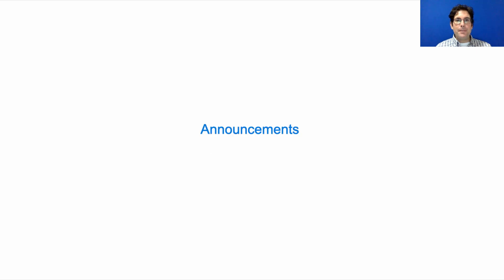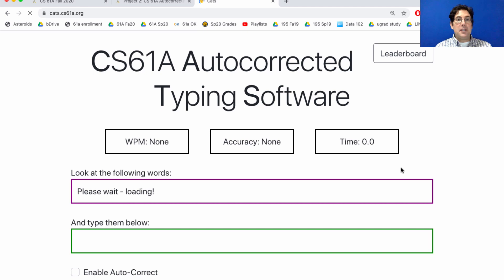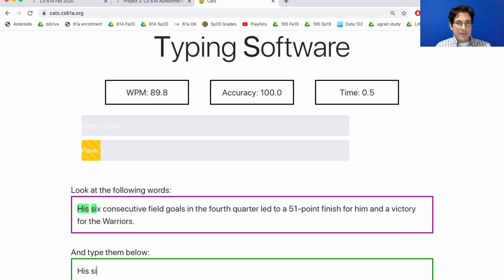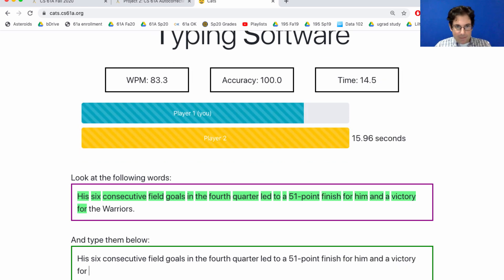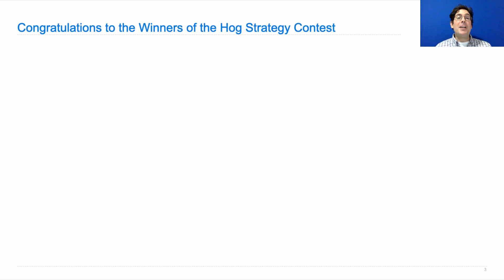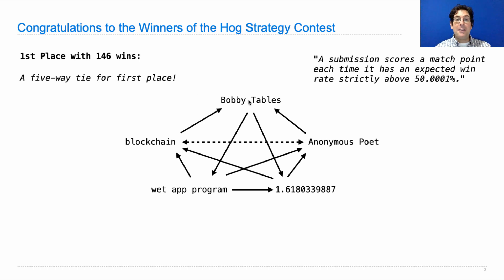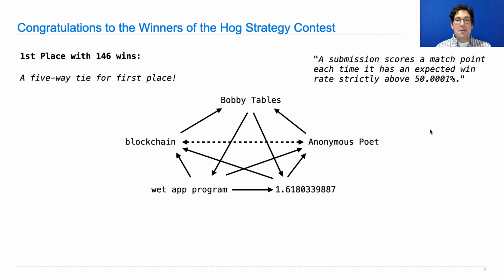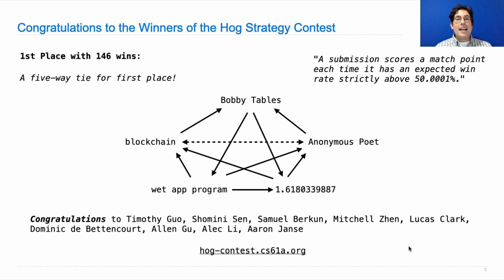61A Fall 2020 Lecture 12 Video 1